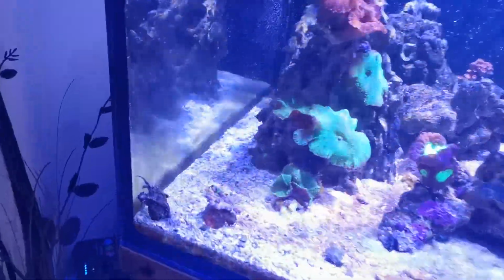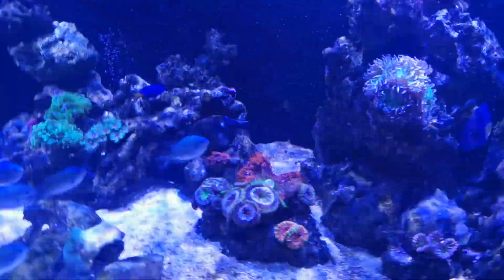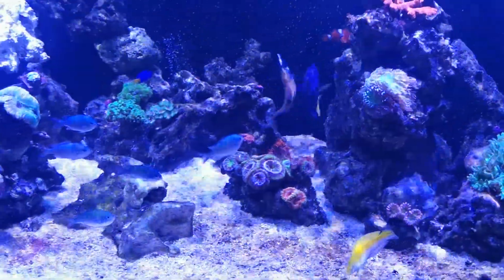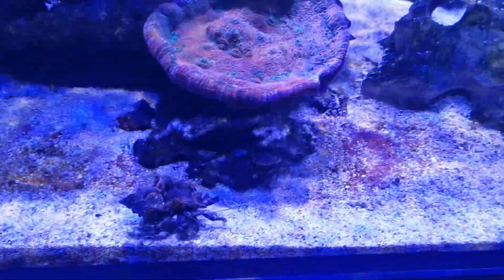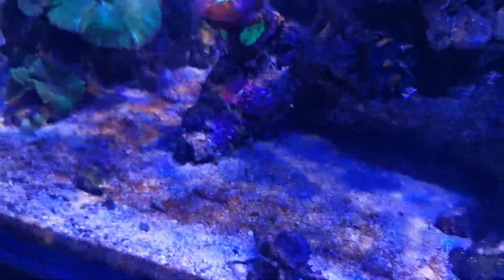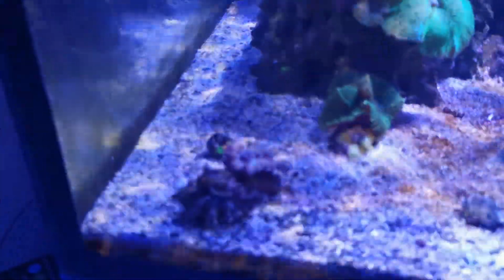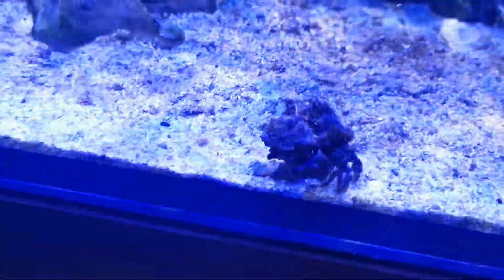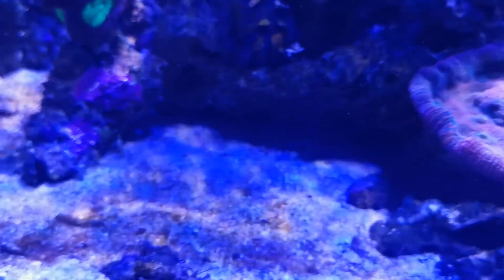Reef Tank Hermit Crab Review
here is my review on keeping hermit crabs in a reef tank and some general waffling about my tank